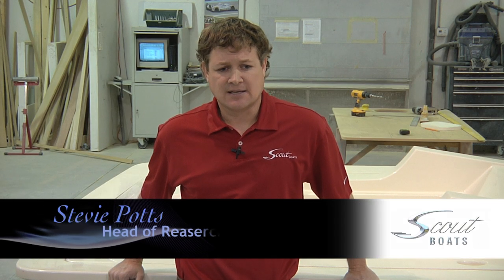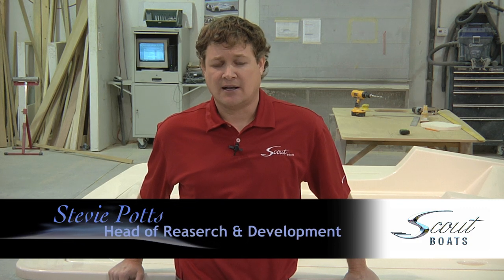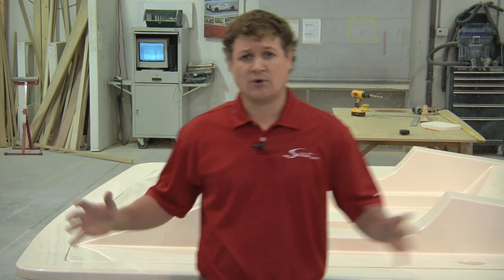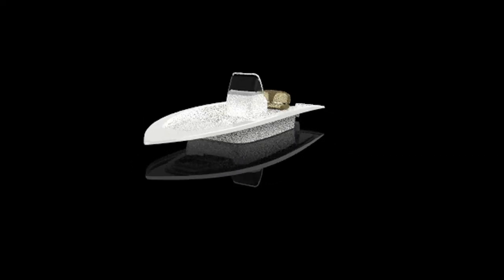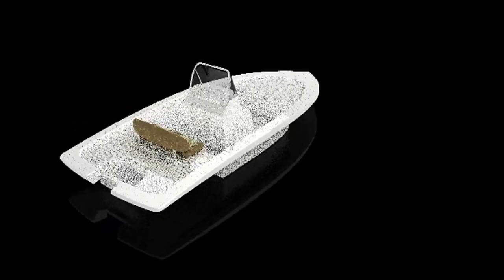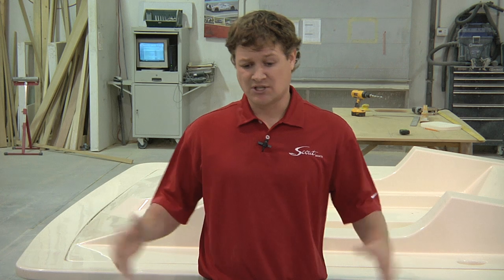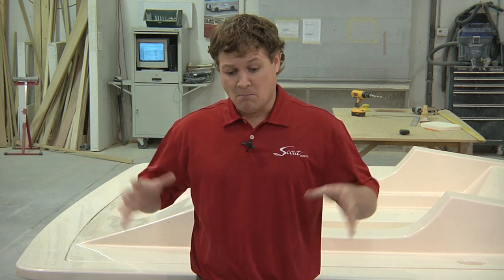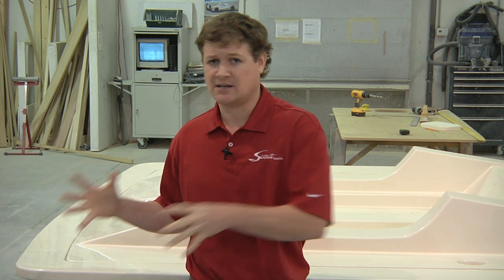Scout Boats - Industry Leading R&D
Reason #14 Scout is the undisputed King of Boats